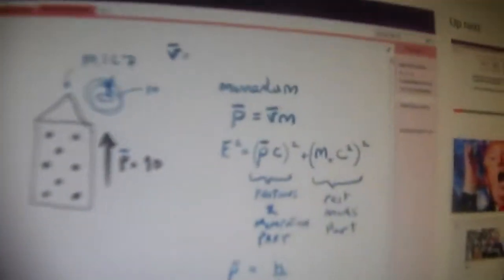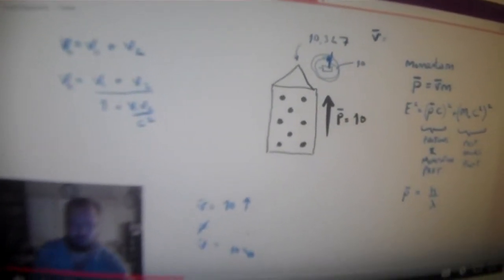[4] DraftScience vs Daftloday